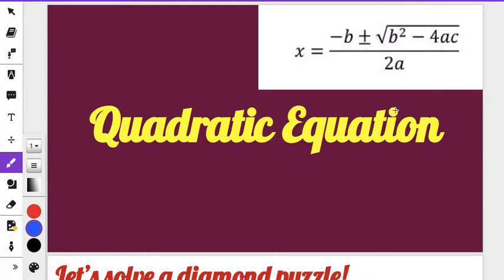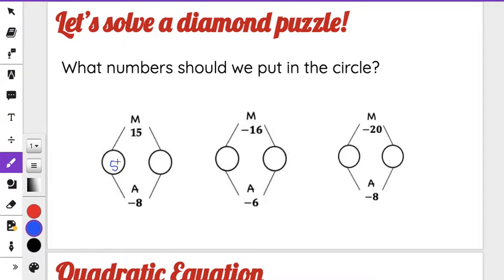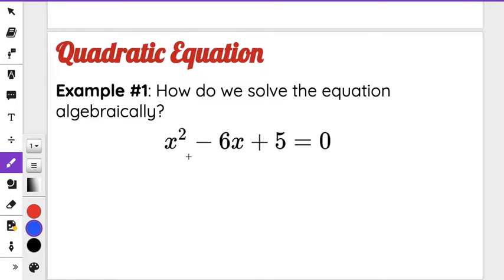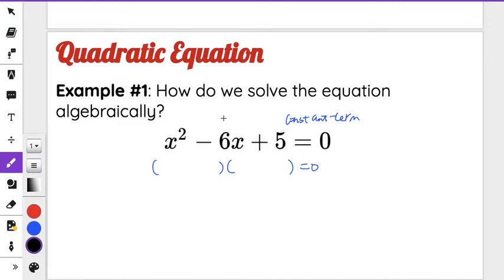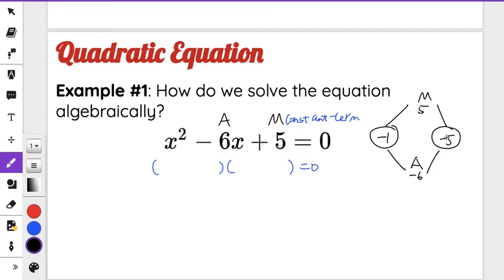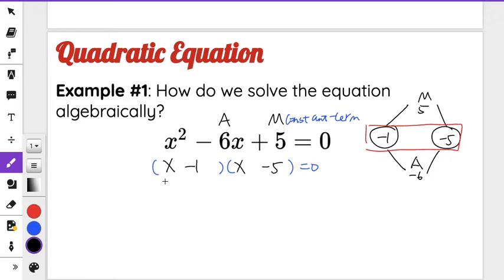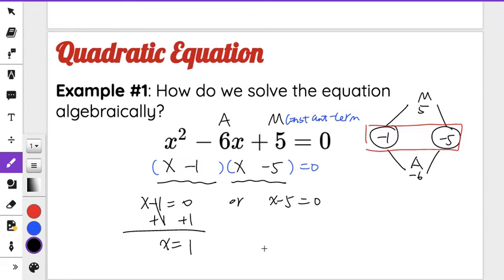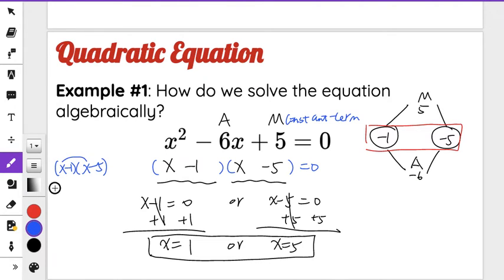Factor Quadratic Equation by AM method